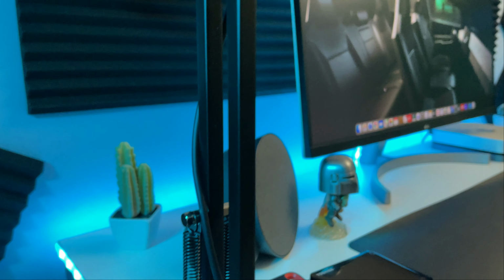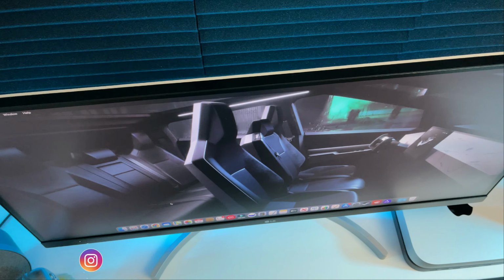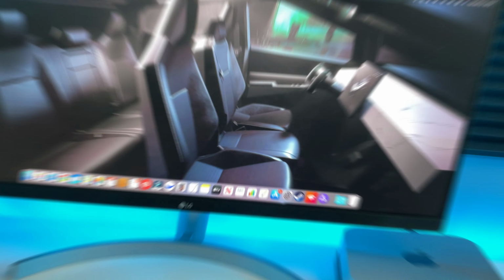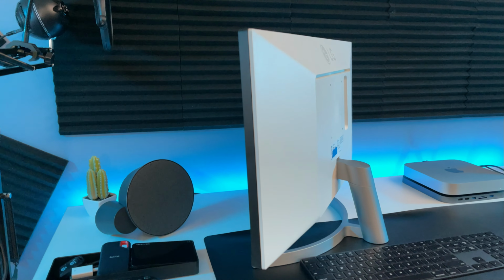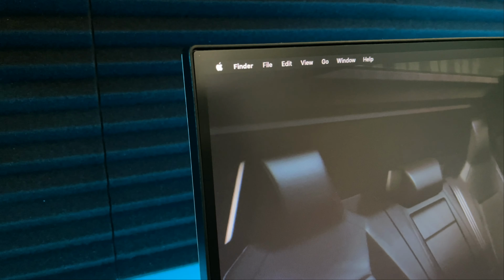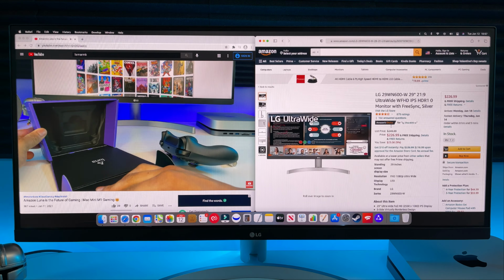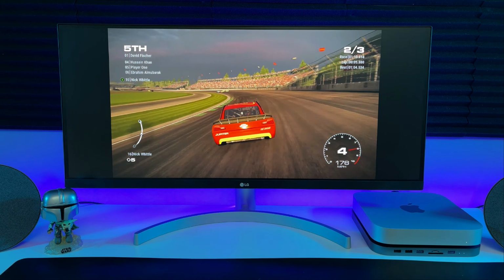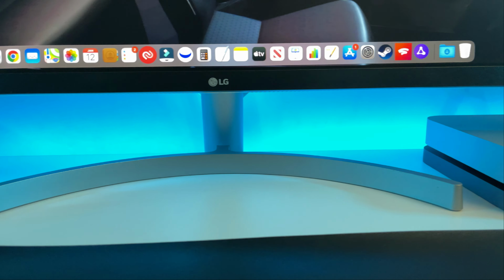BEST Budget Monitor for M1/M2/M4 Mac Mini under $250 | 29” LG 29WN600-W 21:9 UltraWide 🤯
In this video, I will show you the best budget monitor for your M1/M2/M4 Mac Mini for under $250. This 29" LG 29WN600-W ultrawide monitor has a 21:9 aspect ratio that makes it perfect for gaming and multitasking on your Mac Mini M1/M2/M4. It is a 75Hz IPS display with HDR10 and AMD FreeSync. The resolution is 2560x1080, and it comes with two 7W speakers with MaxxAudio. What do you want to see more Mac Mini videos on? Comment and I'll add them to the list.

Products Featured in this Video ⬇️
LG Ultrawide Monitor on Amazon
USB-C to DisplayPort Cable on Amazon
1TB SSD Drive on Amazon
M1 Mac Mini Hub/Dock on Amazon
M1 Mac Mini on Amazon

Magic Keyboard on Amazon
Magic Mouse 2 on Amazon
Logitech Speakers on Amazon
Mandalorian Funko Pop on Amazon